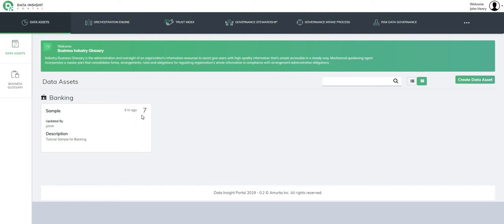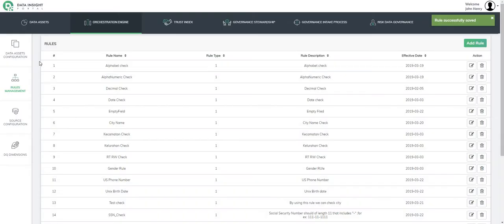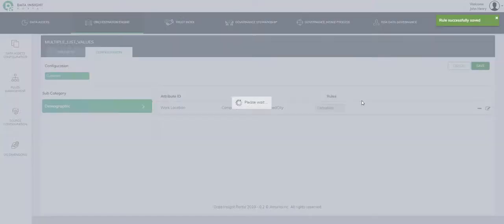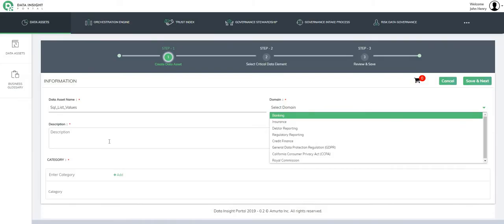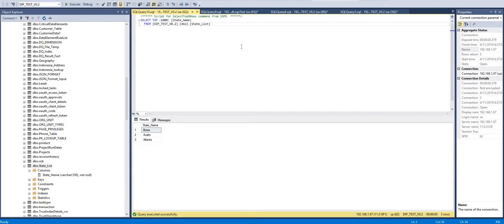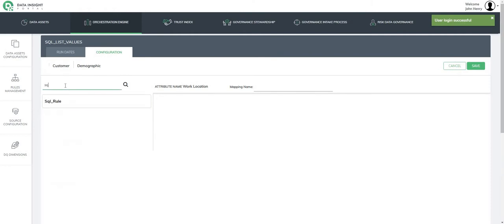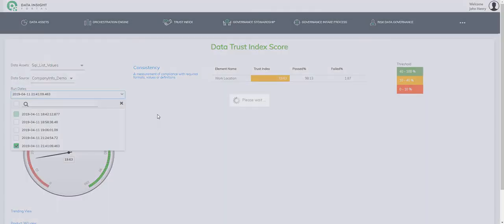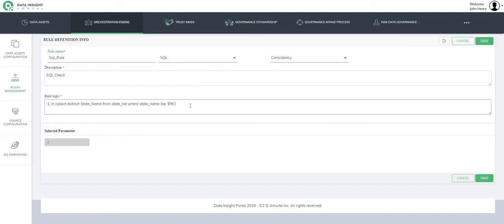Screen Recording 4 11 2019 6 50 28 PM